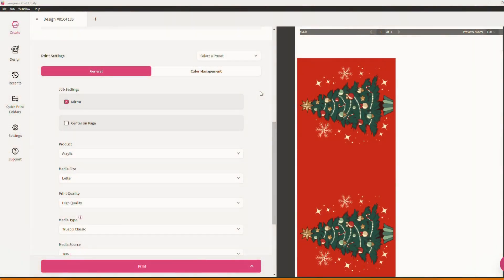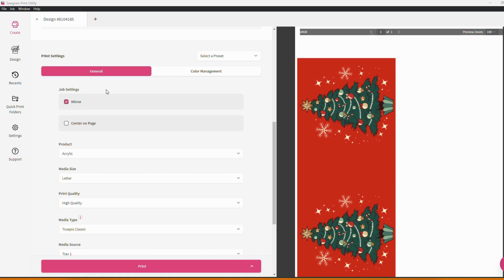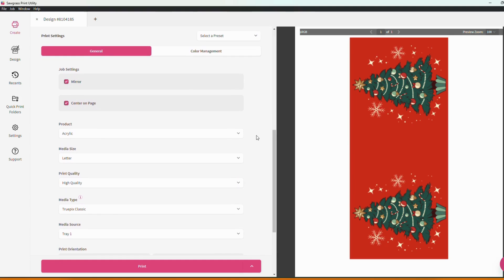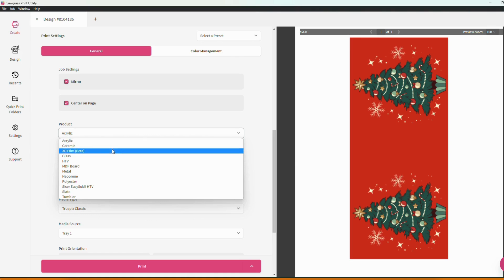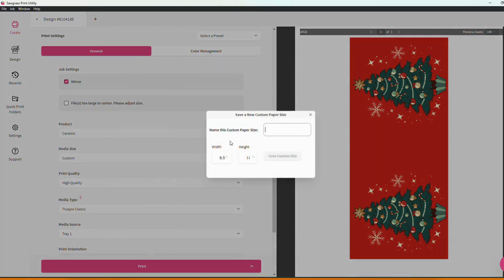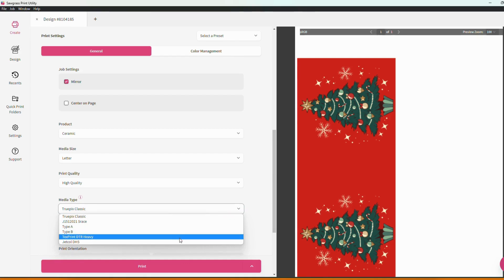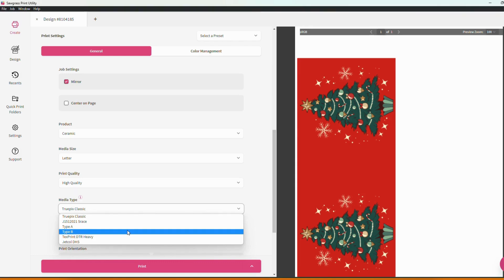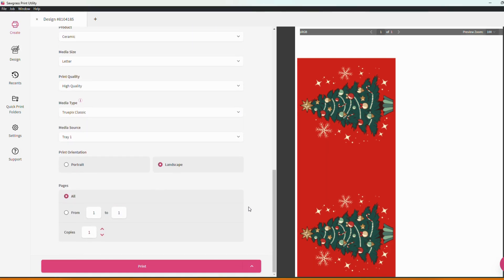Quick Tip: Sawgrass Print Utility Project Settings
In this Quick Tip, Rhodes will go over job settings in the Sawgrass Print Utility.